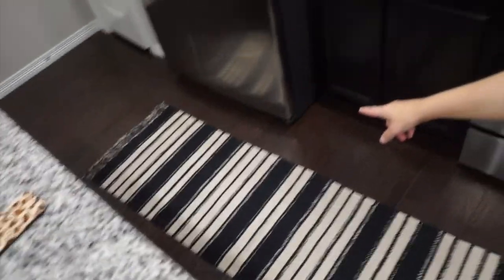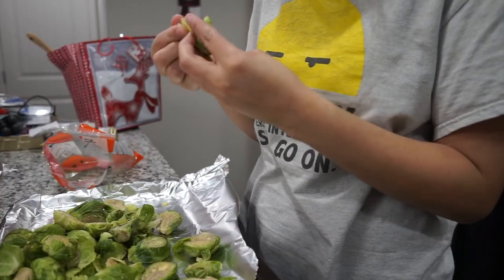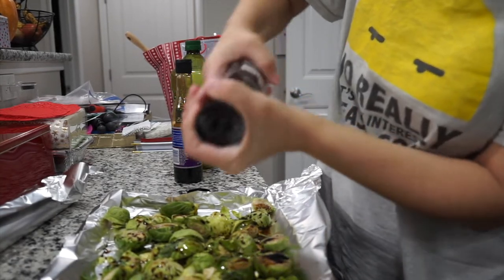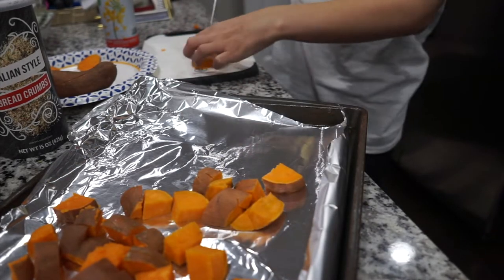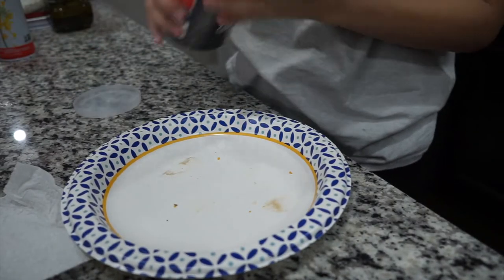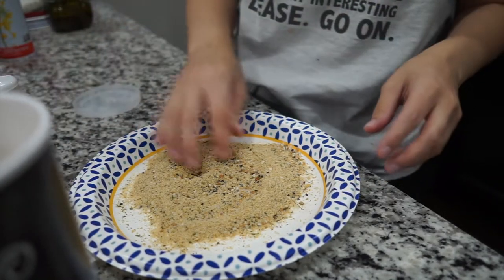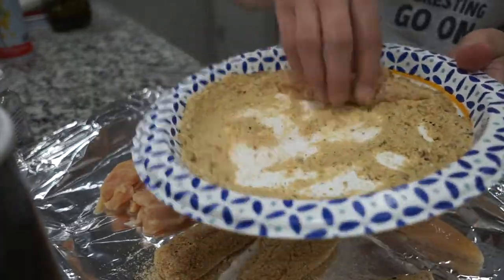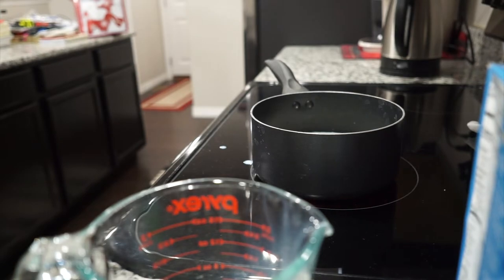🎄VLOGMAS DAY 13: Work from home/ The Best Air Fryer Chicken | TheTerrasAdventures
→ L I K E T O K N O W I T
→ A M A Z O N S T O R E
Use code RUTHEDOURADO  when you sign up for the app for $10!